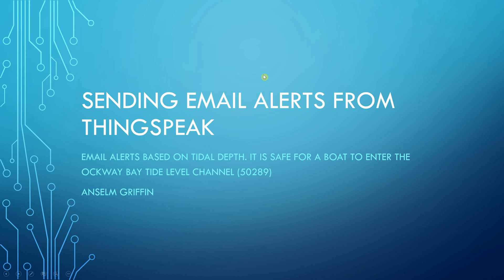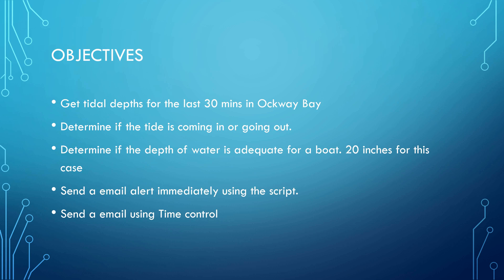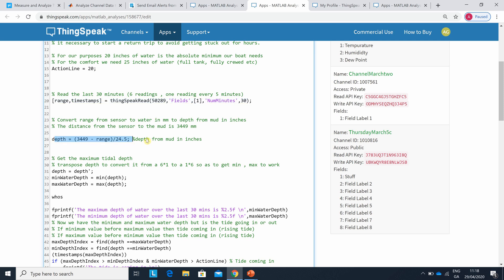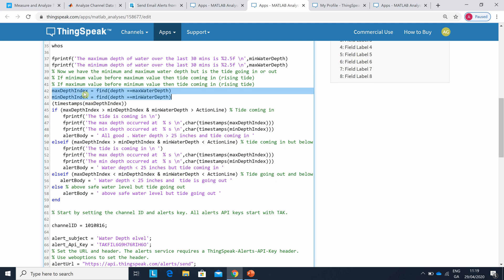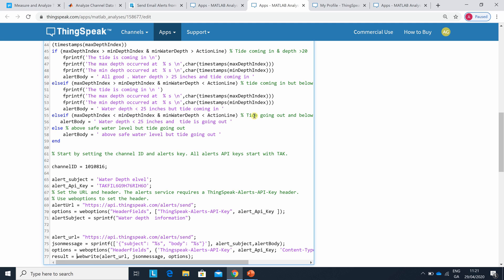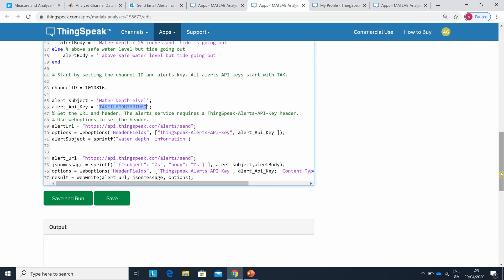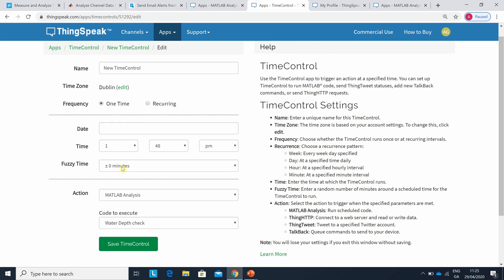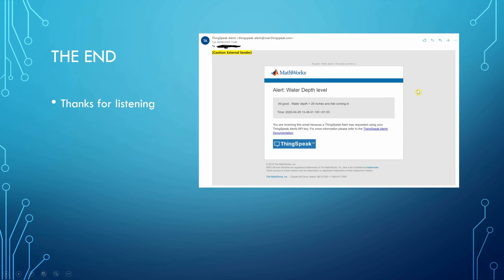How to send an Email Alert in ThingSpeak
How to analyze thingspeak channel data to send an email notification